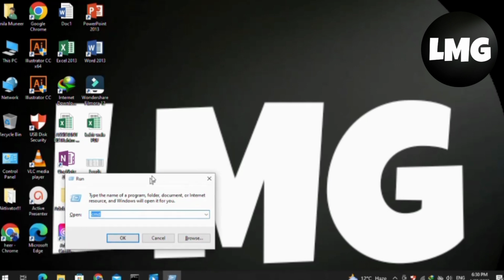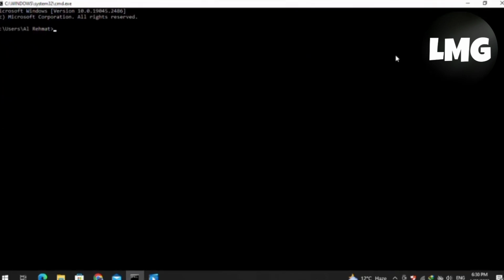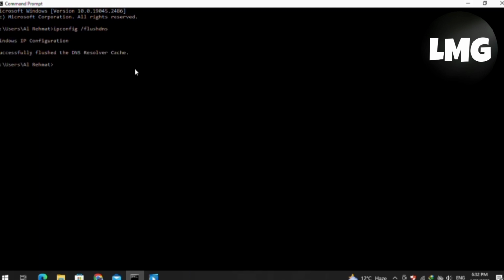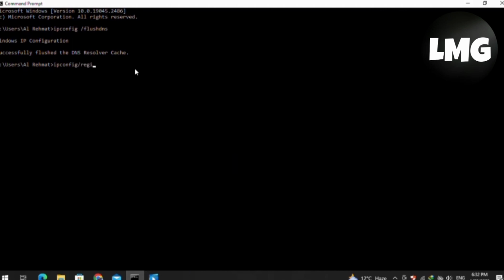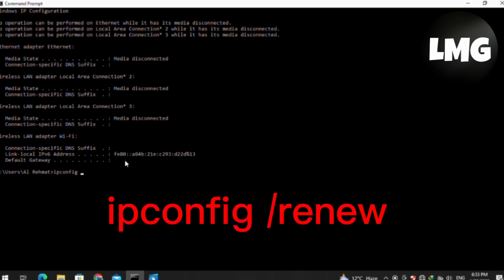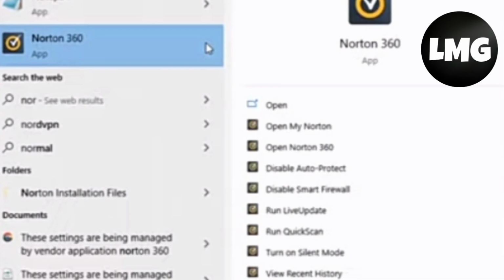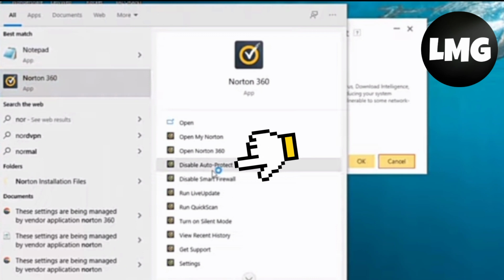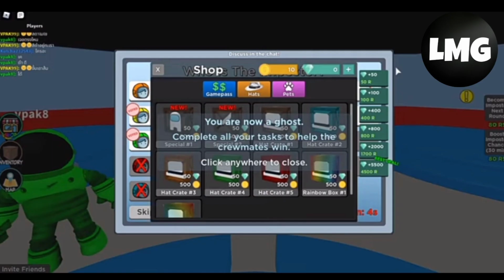Fix Roblox Error Code 277: Lost connection to the game server Error in Roblox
Are you frustrated with the constant "Lost connection to the game server, please reconnect" error on Roblox? This error, also known as Error Code 277, can be a real pain for gamers. In this video, we will show you a step-by-step guide on how to fix this issue and get back to playing your favorite games.

Video Content:

Understand the causes of Error Code 277
Learn common troubleshooting methods
Discover advanced solutions for persistent problems
See a complete walk-through of the process in the video
Key takeaways:

Error Code 277 is caused by a poor internet connection
Common solutions include checking your internet connection and disabling VPN
Advanced solutions include clearing your browser cache and reinstalling the game
Call to Action:
Also, for more Roblox tips and tricks, follow us on [link here]

Additional tags and keywords:

Roblox
Error Code 277
Game Server
Lost Connection
Troubleshoot